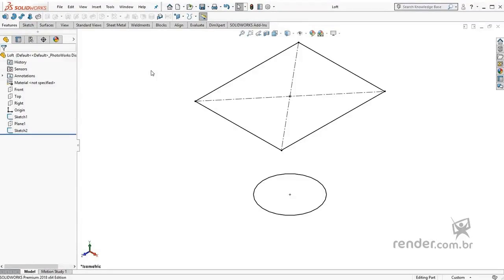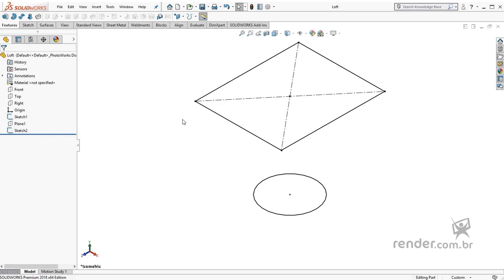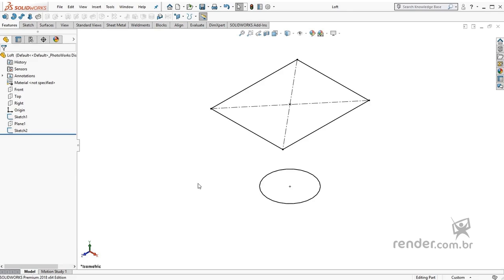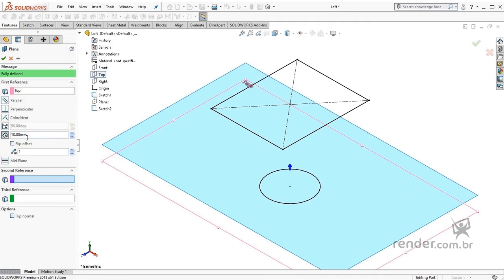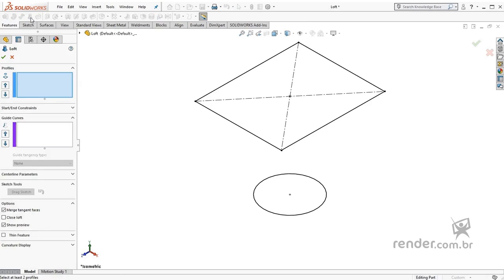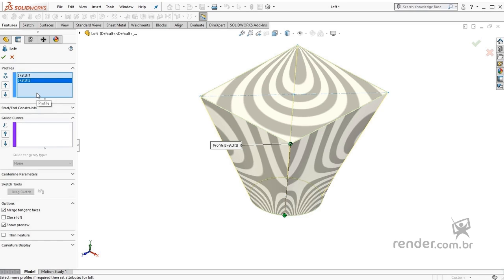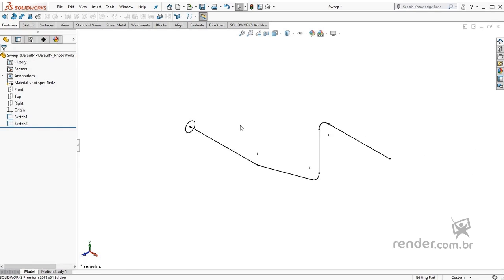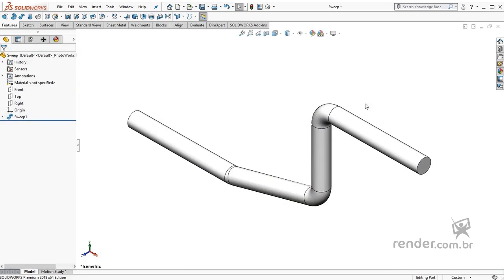24 - Creating Solids Through Transition and Profiles Scanning | SolidWorks 2018 Part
In this class we will see how to create templates by scanning profiles using the command "Swept Boss/Base". We will also learn how to create solids through transition between profiles, with the command "Lofted Boss/Base".